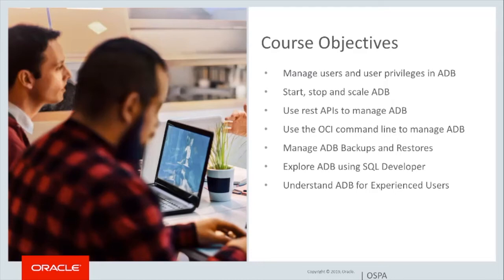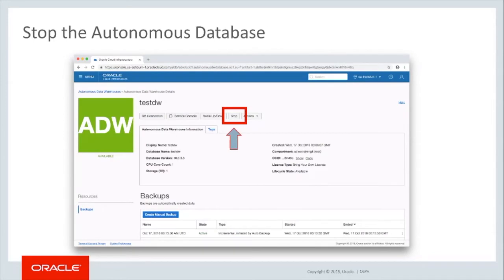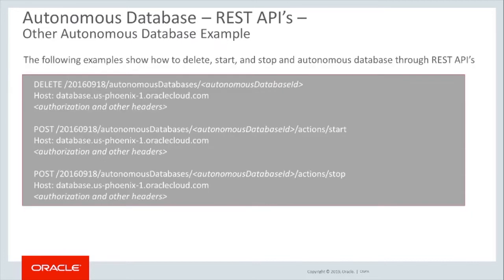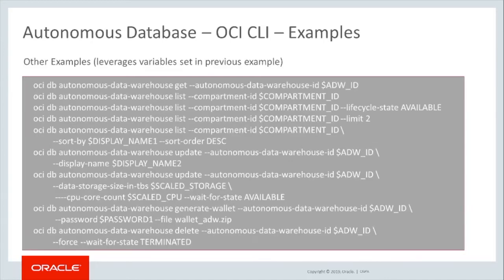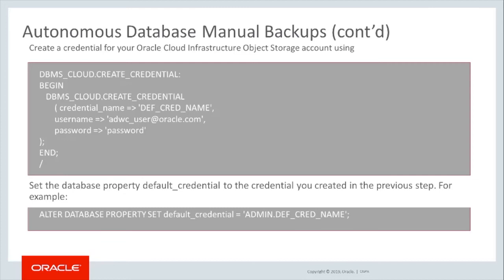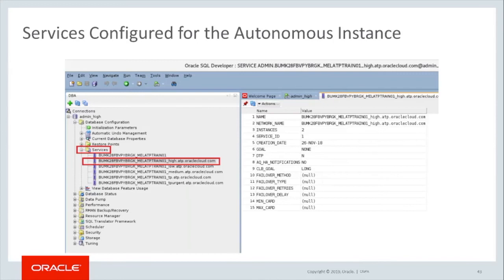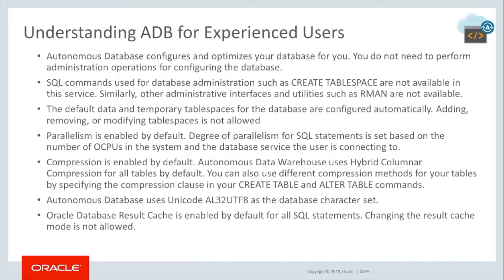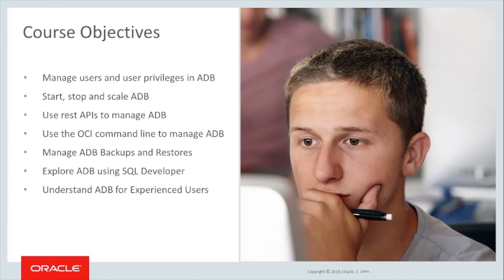4. Managing and Maintaining